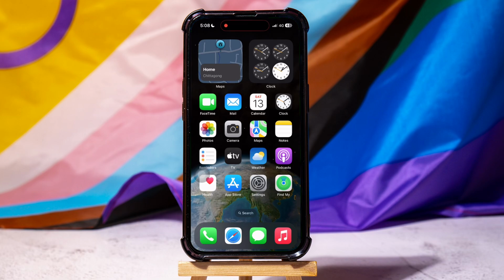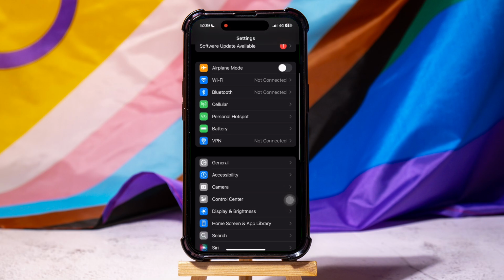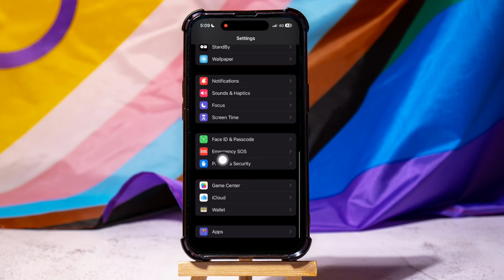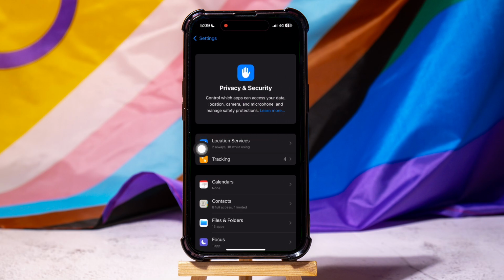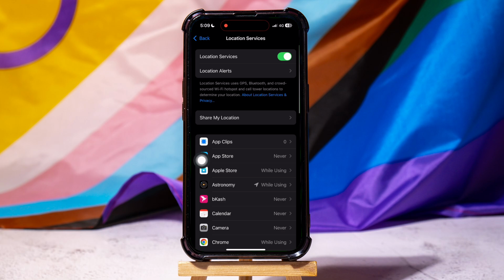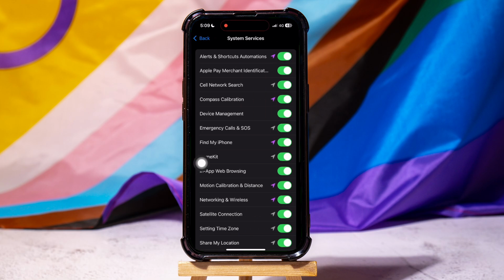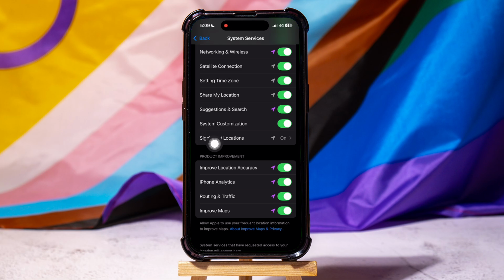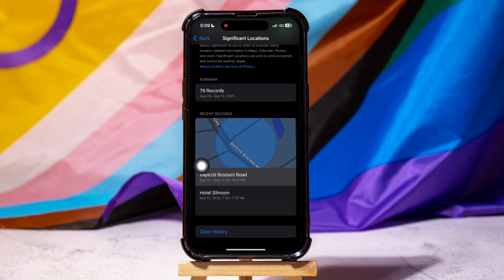How To Check Significant Locations On iPhone 2026 (Step-By-Step Tutorial)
Today I'll walk you through how to check significant locations on iPhone, a useful privacy feature that shows where your device has been tracking your movements. You'll learn exactly where to find this hidden setting in your iPhone's privacy menu and how to view the detailed location data that Apple collects automatically. We'll go step by step through the Settings app to access your significant locations history, and I'll explain what this information means and how you can manage or delete it if needed. This tutorial works for all recent iPhone models and iOS versions, making it easy to understand what location data your phone stores and giving you control over your privacy settings.